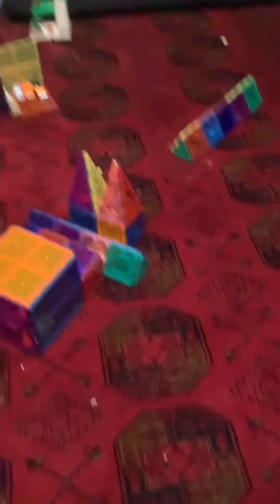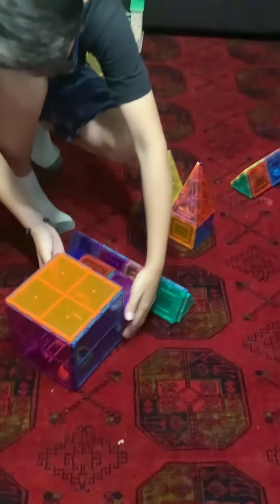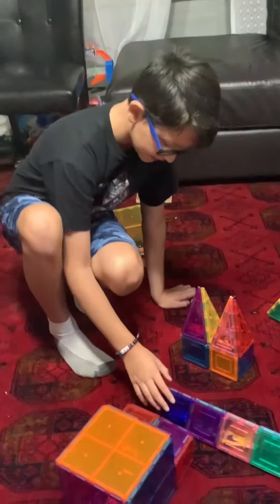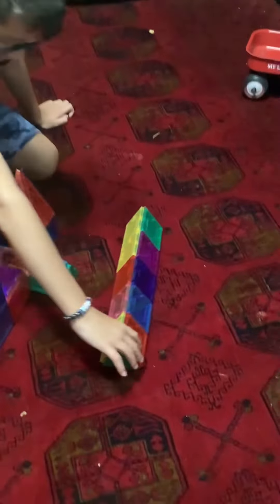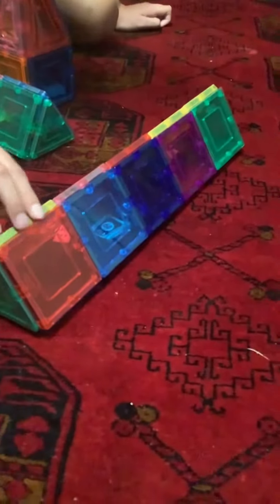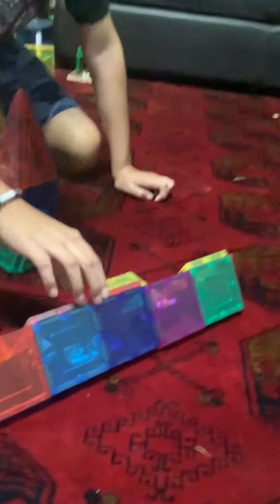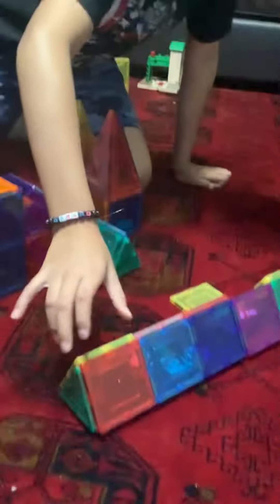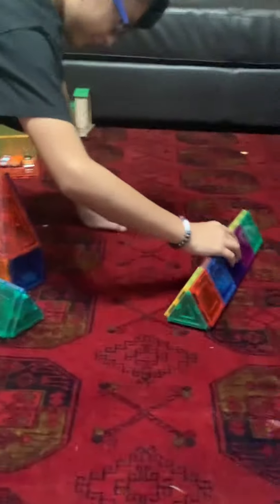Gerard and Jamil😀😎Channel